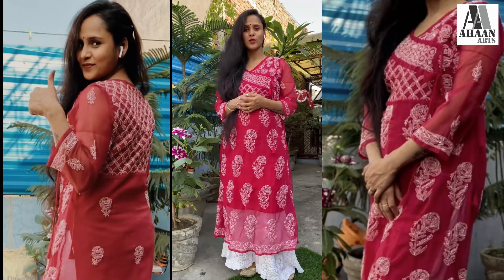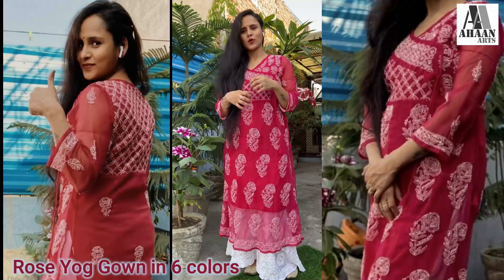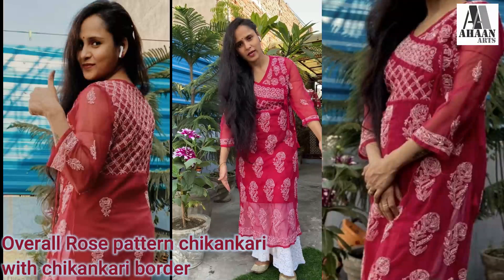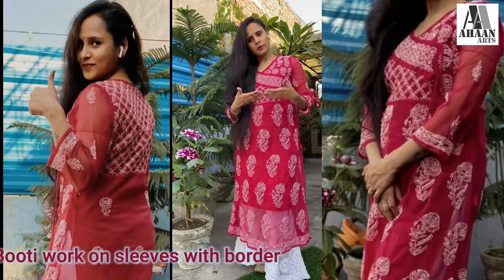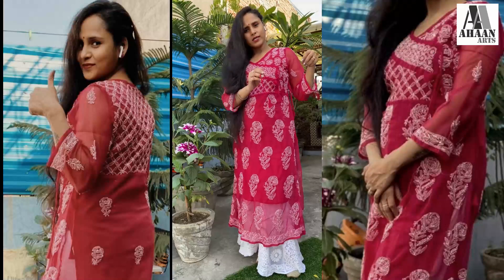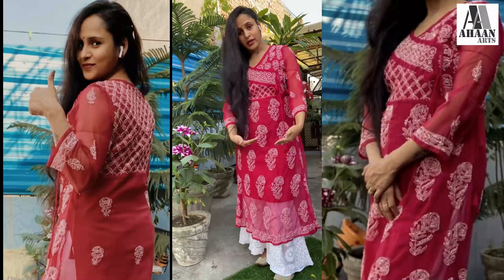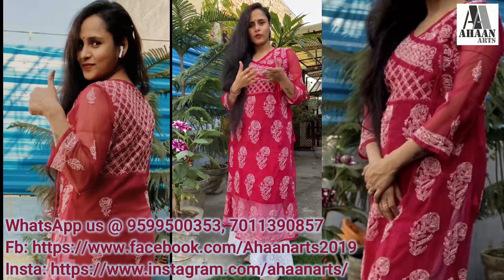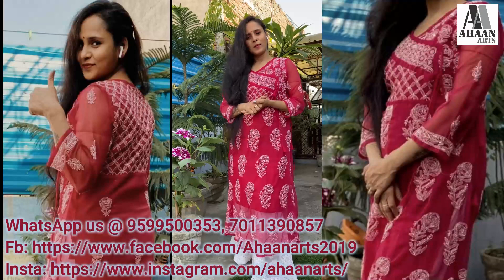Rose Yog Gown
ROSE YOG GOWN for all the special & your loved occassions in chikankari.
Choose this gown from 6 different colors & pair it with sharara.
Fabric: Georgette with Length 46 and in Sizes from 38" to 44"